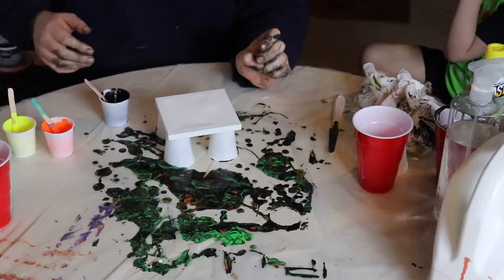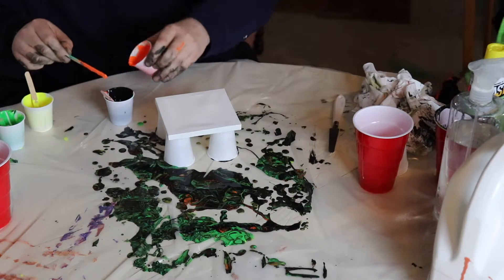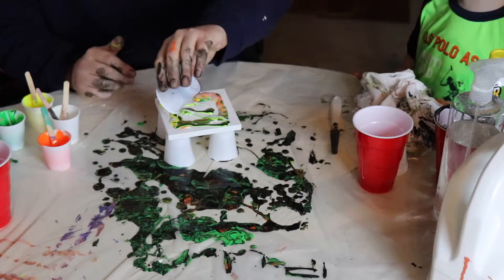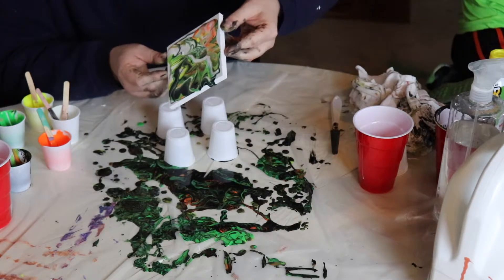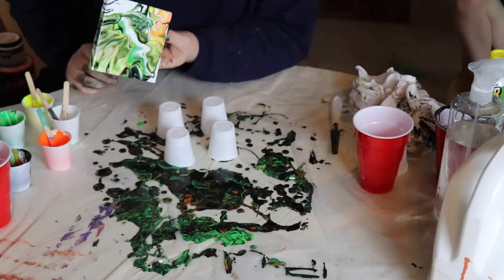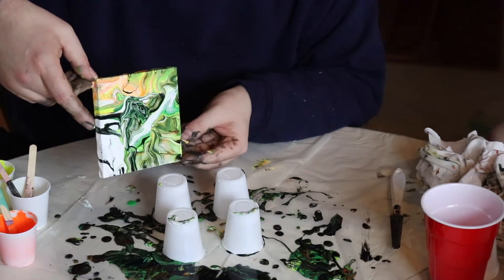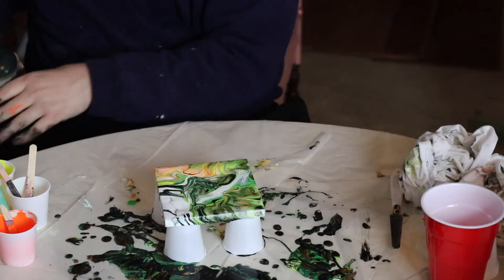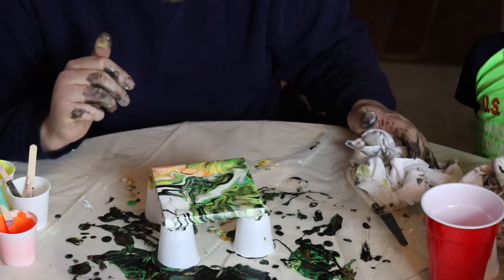Acrylic Pour 6 x 6 canvas (left over acrylic paint)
We had a little paint left over from our Outer Space pour and we have a bunch of 6" x 6" canvas's for just this reason. Check it out and let us know what you think.